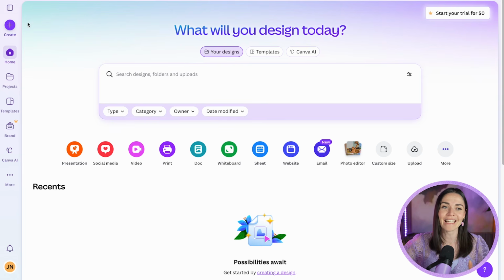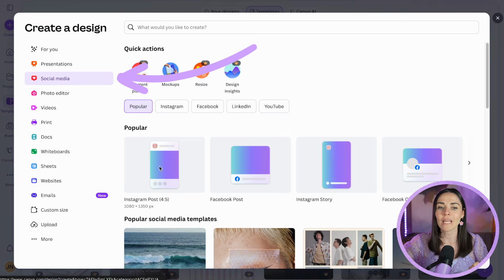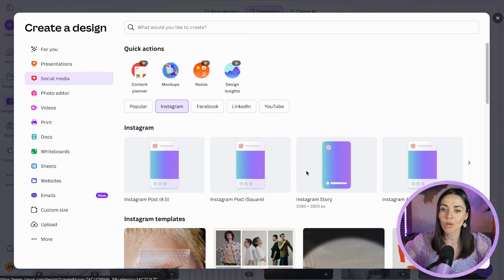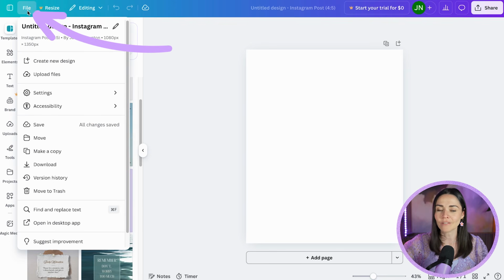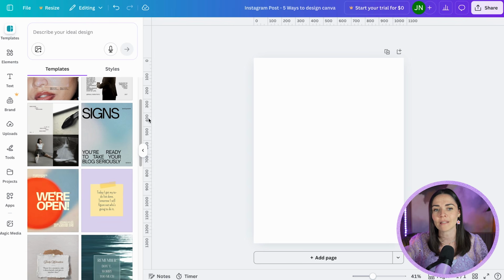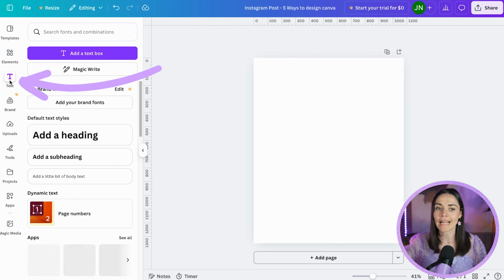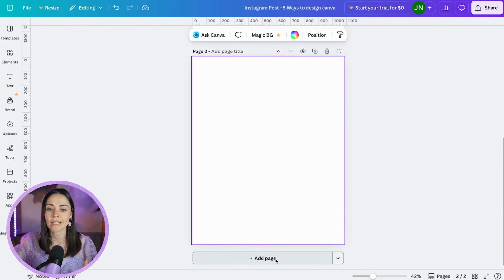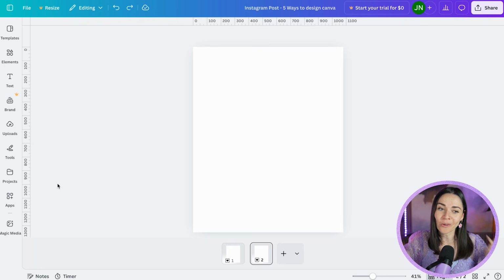How to Start Designing in Canva: Beginner Step by Step Tutorial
Feeling totally overwhelmed when you first open Canva? Not sure where to even start when it comes to creating your first design? You’re not alone... today I’m walking you through it, step-by-step.

Discover the exact ways you can start a Canva design, the best size to choose (hint: it’s not always square!), and how to name and organise your files so you’re not hunting through chaos later.

PLUS I share a peek at one of my amazing student’s transformations using just Canva to create a stunning, scroll-stopping Instagram grid... so you can see exactly what’s possible when you learn the basics!

You’ll learn:
- The 3 main ways to start a new design in Canva
- What design size I recommend for Instagram posts in 2024
- How to use templates vs. blank designs
- The #1 habit to start doing immediately in Canva (trust me!)
- A quick overview of the Canva design interface so you don’t feel lost

Timestamps
0:08 Create First Design
0:46 Start New Design
1:50 Choose Right Size
3:15 Tour Interface
5:50 Canva Pro Features
6:12 Sidebar Tools
7:20 Zoom & Navigation
8:05 Undo & Save
8:44 Student Example
9:24 Next Video

1. Online course 💻 I can teach you how to create your own epic brand and graphics (DIY style!) inside DIY Design My Biz You’ll get my framework and bite-sized practical lessons in everything from using Canva, creating a logo AND brand to tutorials, plus allll the graphics you’ll need as a small business. You also get 3 months of feedback and support from us!

2. High-touch coaching ✨ Done-WITH-you creative and design support for the scaling entrepreneur who’s ready to craft a high-demand brand, without the budget-busting cost of an in-house designer! The Co+Creation Design Club is a 6 month group program where me and my team will dive deep into your business and brand WITH you

3. Outsource your design 👩‍💻 My studio team can create your designs for you!